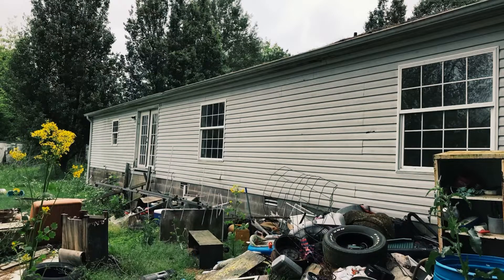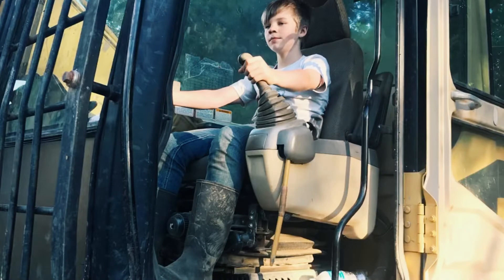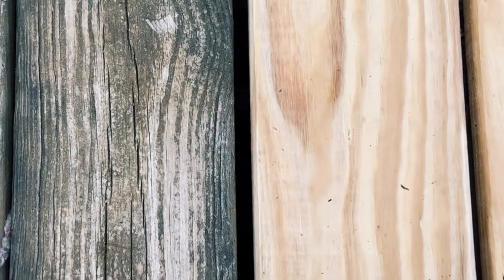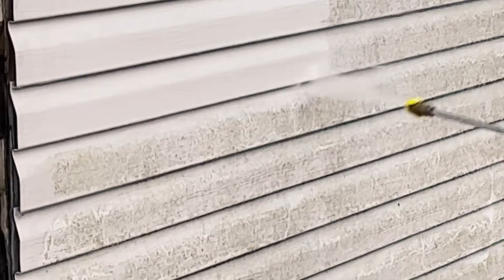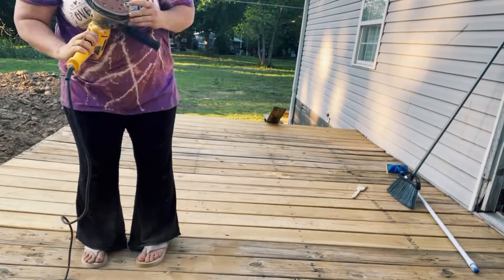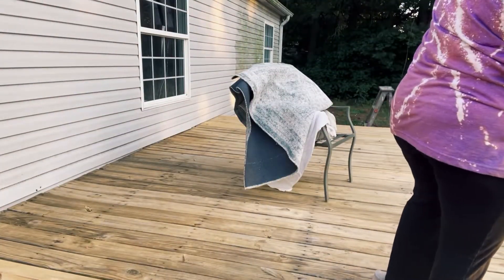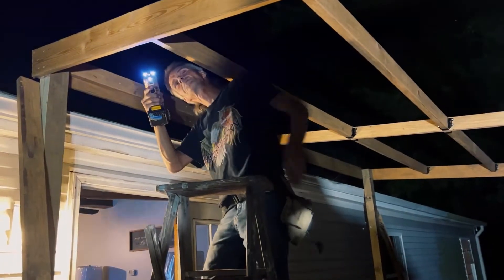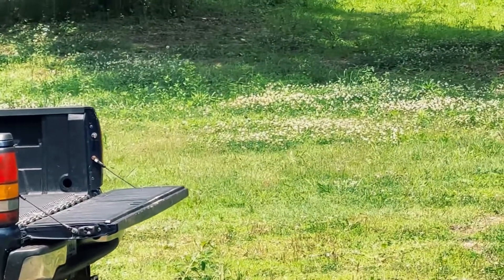DIY back deck/pool deck restoration and DIY gazebo build on a budget! Mobile home makeover journey!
We were gifted this HUGE pool deck! We restored it and added on to it including a diy gazebo! This is just the FIRST part of our pool deck makeover as we have LOTS more to do! We have to add the wrap around walkway around the pool, all railings, and finish securing the gazebo to the house. It's a work in progress but we are loving every step of the journey!

Intex 16x32x52 Pool
Pool Lights
Mosquito Netting for Gazebo 10x13
Gazebo Curtain Panels
Outdoor shatter proof string lights
Boho Outdoor Hammock
Hammock Stand
Outdoor Mountable Fans 2 Pack
Retractable 6ft x 10ft privacy screen
Rechargeable Mosquito Repeller

Musician: LiQWYD